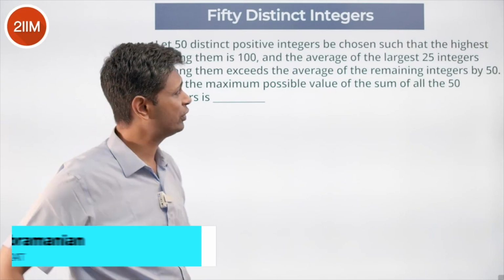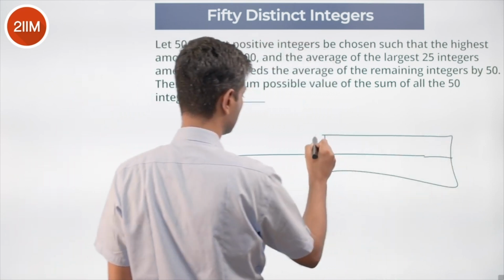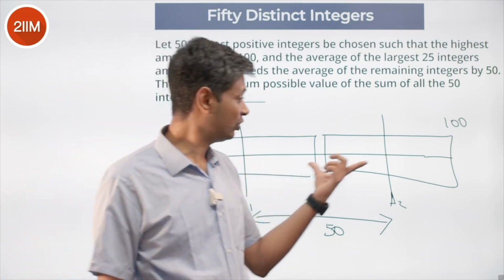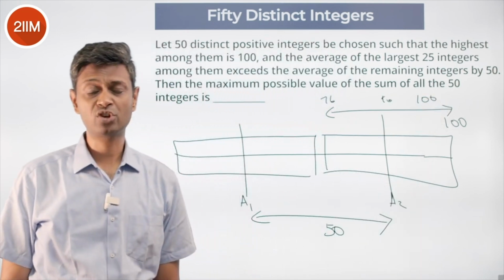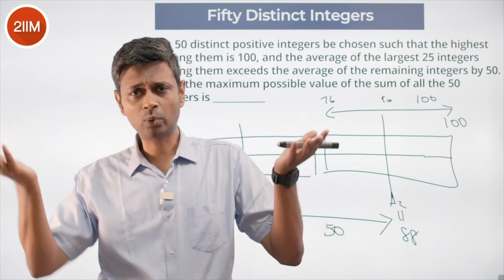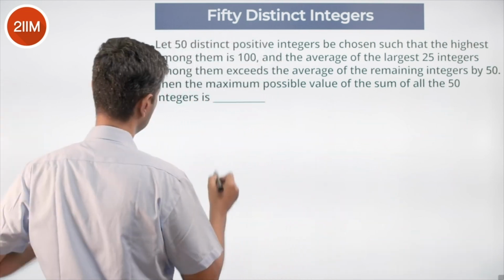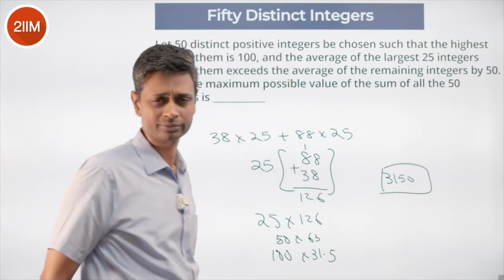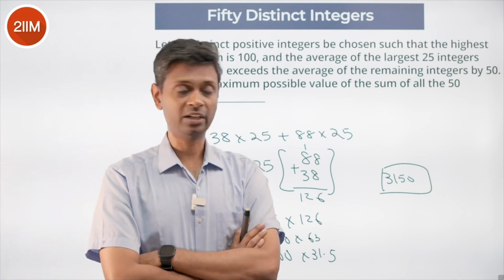Beyond CAT series | Fifty distinct integer | IPMAT | PGDBA | 2IIM CAT Prep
Let 50 distinct positive integers be chosen such that the highest among them is 100 , and the average of the largest 25 integers among them exceeds the average of the remaining integers by 50 . Then the maximum possible value of the sum of all the 50 integers is _________.

Best Wishes!